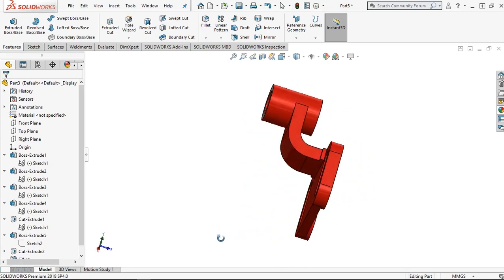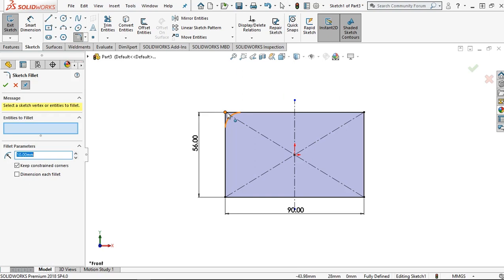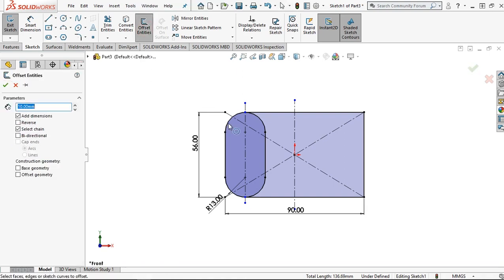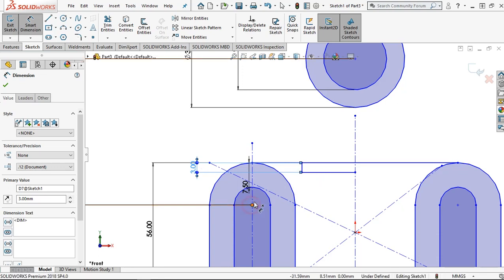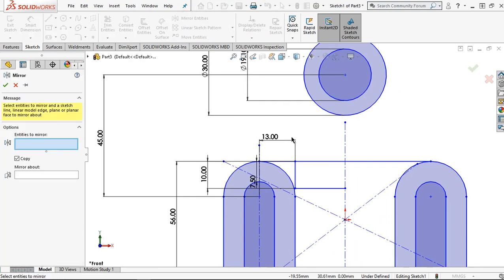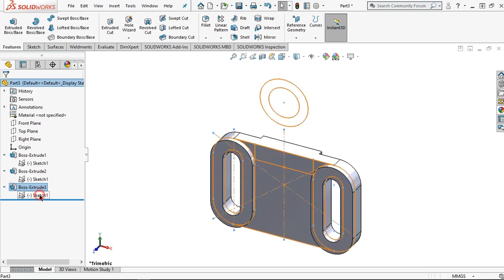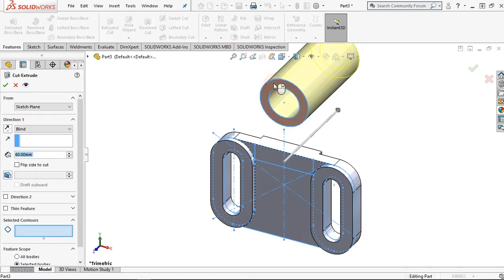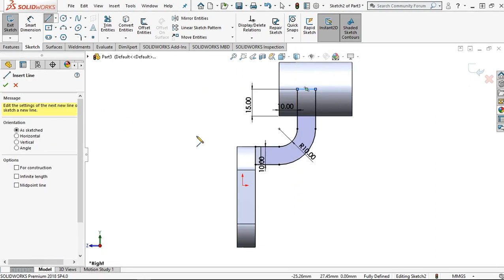Solidworks Tutorial: Exercise #26 (Bearing bracket)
In this video I‘ll share tutorial for exercise #26 (Bearing bracket). I hope you like and suport this channel.